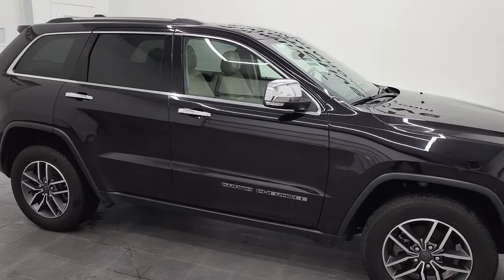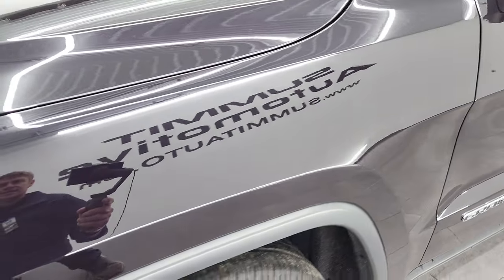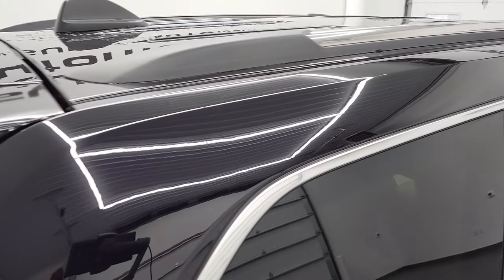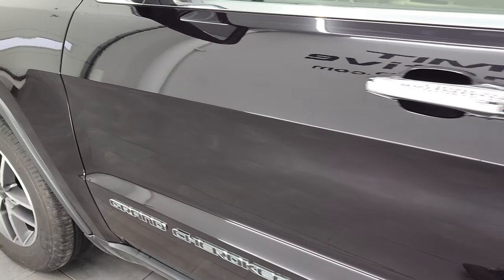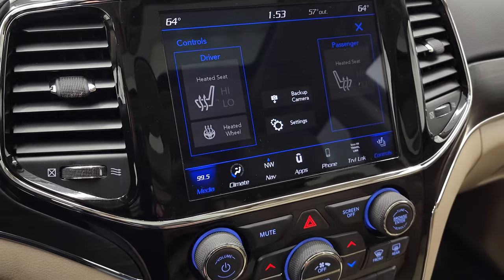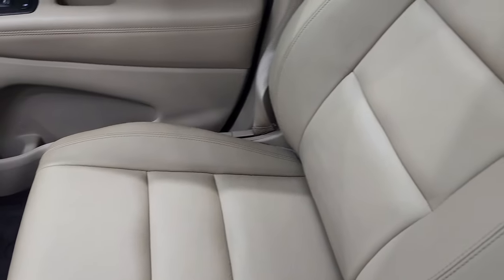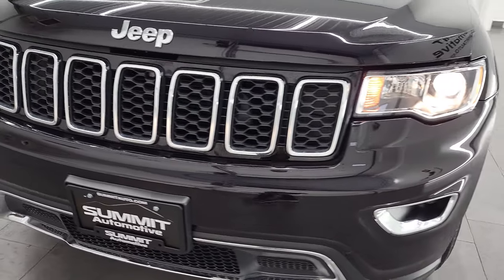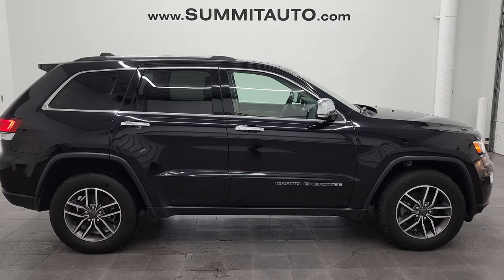2020 JEEP GRAND CHEROKEE LIMITED SANGRIA METALLIC WALKAROUND 22J20A SOLD!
This 2020 JEEP GRAND CHEROKEE LIMITED NAVIGATION AND MOON IN SANGRIA METALLIC MAROON CLEARCOAT FOR SALE IN FOND DU LAC OSHKOSH WISCONSIN 54935 is the vehicle we did walk around review of today.

Thank you for checking out this video of this 2020 JEEP GRAND CHEROKEE LIMITED NAVIGATION AND MOON IN SANGRIA METALLIC MAROON CLEARCOAT FOR SALE IN FOND DU LAC OSHKOSH WISCONSIN 54935

STOCK: 22J20A
PRICE: $39,999
MILES: 19,692
MAKE: JEEP
MODEL: GRAND CHEROKEE
VIN: 1C4RJFBG6LC350351
LOCATION: FOND DU LAC OSHKOSH WISCONSIN, 54937 TRUCKS ON 41

1 OWNER! CLEAN TITLE HISTORY! CLEAN CARFAX! 3.6 Liter DOHC V6 Pentastar Engine with ESS Electronic Start/Stop Technology, 295 Horsepower, Limited Package, 8 Speed Automatic Transmission, Quadra-Trac II System 4x4 Four Wheel Drive 4WD, Automatic Transmission Center Console Shifter, Selec-Terrain System with Snow/Sand/Mud/Rock Selectable Terrain Settings, Factory GPS Navigation System, Power Sunroof Moonroof Sun Roof Moon Roof, Reverse Backup Camera Rearview Camera, Blind Spot Monitoring with Rear Cross-Path Detection, Start / Stop Technology Start/Stop, Dual Power Heated Seats, Non Smoker, Tan Leather Seats, Bucket Seats, Memory Driver's Seat, 2nd Row Bench Seating, Power Mirrors with Built-in Directional Signals, Heated Power Mirrors with Blindspot Indicators, Michelin Premier P265/60 R18 Tires, Painted and Polished Aluminum Rims Premium Wheels, Four Wheel Disc Brakes, Fog Lights, LED Tail Lamps, Projector Lamp Headlights, Reverse Sensors, Roof Rack Rails, Easy Fuel Capless Fuel Fill, Chrome Tipped Exhaust, Chrome Trimmed Grill, Chrome Trimmed Mirrors, AM / FM Radio Tuner, Sirius/XM Satellite Radio Capabilities Sirius / XM, Uconnect (R) 8.4 AM/FM System 8.4 Inch Touchscreen with AM/FM, 7-Inch Multi-View Display, SOS / Assist System, U Connect Hands Free Bluetooth Hands-Free Phone System Blue Tooth, Android Auto Compatible, Apple Car Play Compatible, Auxiliary MP3 Jack Portable Audio Connection, USB Jack Portable Audio Connection, Enter-N-Go System Keyless Entry System, Keyless Entry with Factory Remote Start, Push Button Start, Power Raise and Close Rear Gate, Rear Window Defroster, Adjustable Height Seatbelts, Driver and Passenger Front Air Bags, L.A.T.C.H. Child Safety System, Side Curtain Air Bags SRS Safety Restraint System, 2nd Row Power Windows, Heated Steering Wheel Multi-Function Steering Wheel Controls, Homelink System with Three Programmable Buttons for Garage Doors, Lighting Systems & Security Systems, Compass, Outside Temperature Display and Mileage Display, Fold Down Rear Seats, Factory All Weather Floormats, Woodgrain Dash And Door Trim, Air Conditioning AC, Cruise Control, Power Locks, Power Windows, Automatic Headlights Autolamp, Tilt/Telescope Steering Wheel, 115V / 150W Auxiliary Power Outlet, 3 Year / 36,000 Mile Remaining Factory Bumper to Bumper Warranty, Whichever comes first, 5 Year / 60,000 Mile Remaining Powertrain Factory Warranty, Whichever comes first, Sangria Metallic Maroon Red, ONE OWNER! CLEAN CLEAN AUTOCHECK! Very very clean inside and out! This is one of the sharpest 2020 Jeep Grand Cherokee Limited suvs we have ever had on our lot! Make your move before this super clean 4wd is gone!

STOCK: 22J20A
PRICE: $39,999
MILES: 19,692
MAKE: JEEP
MODEL: GRAND CHEROKEE
VIN: 1C4RJFBG6LC350351